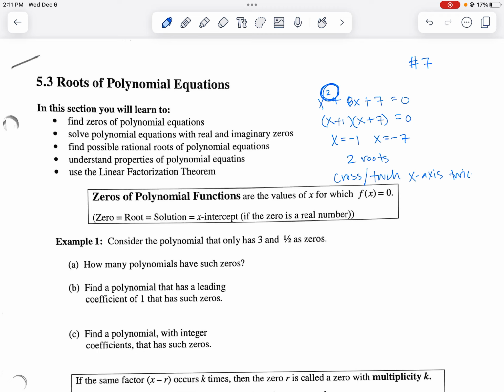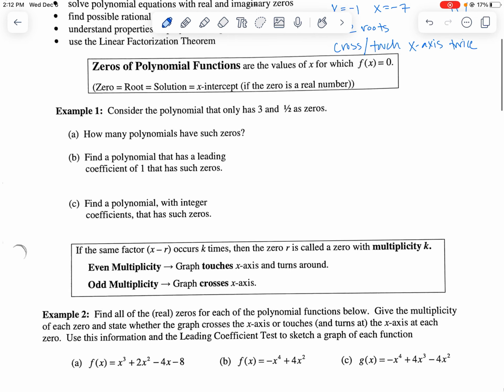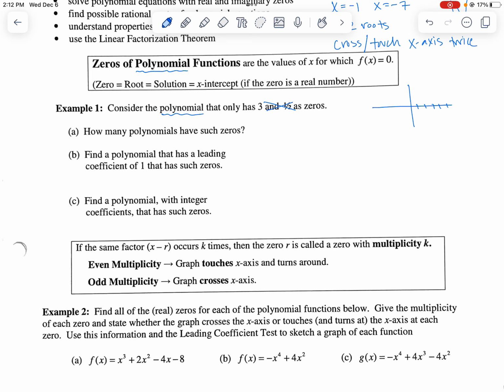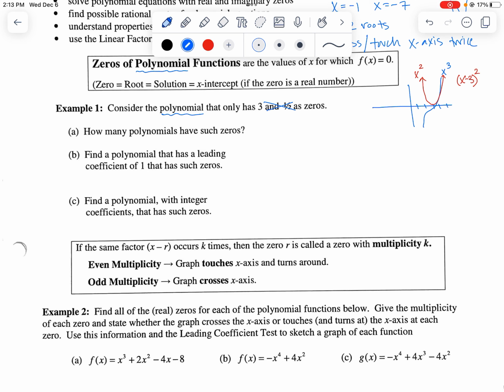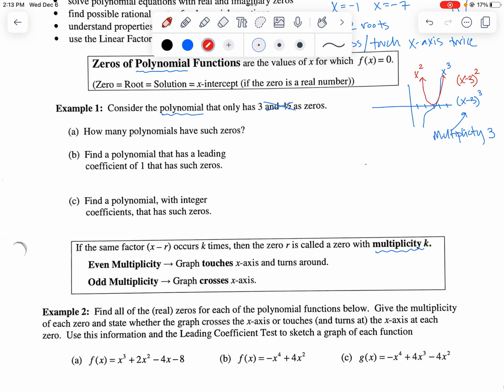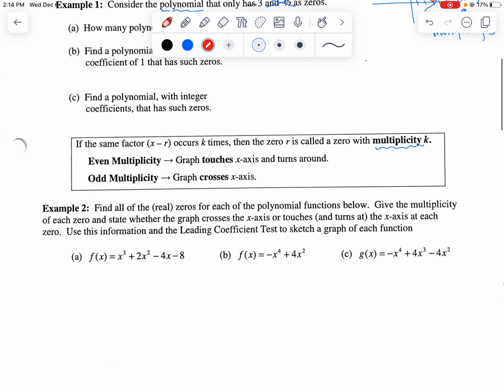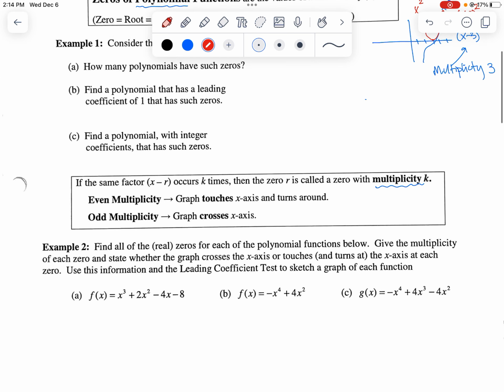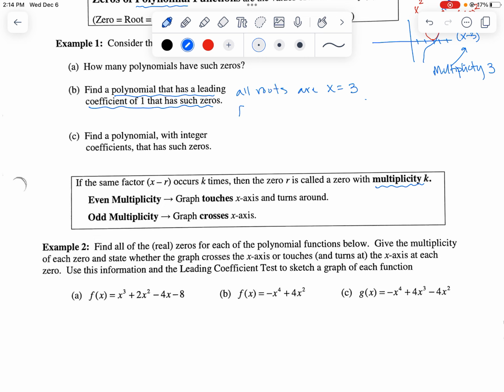Pre Calc Polynomials Notes 7 Part 1